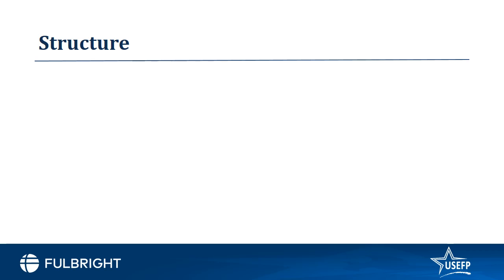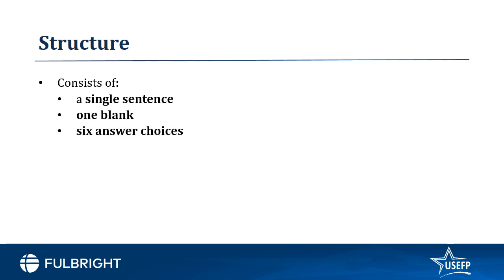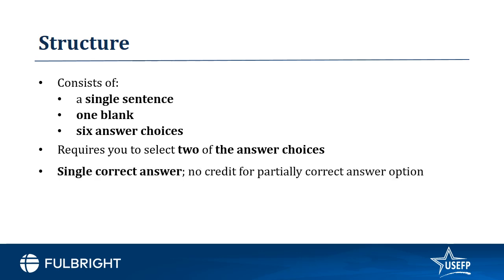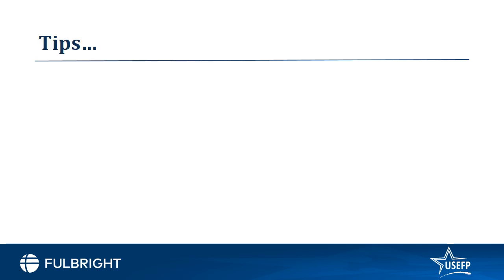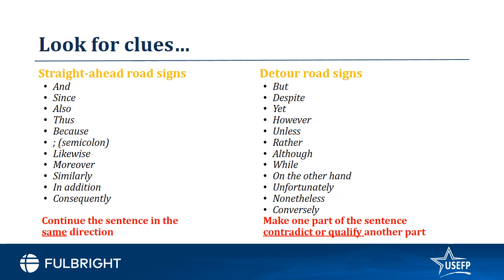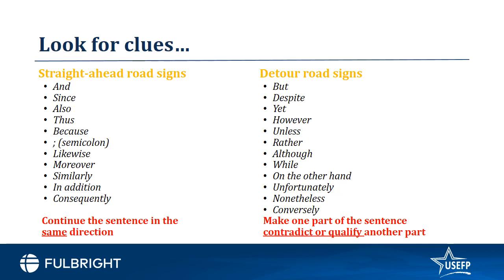GRE Verbal | Part 5 | USEFP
In today’s class, Amna Mahmood shares tips and strategies to solve sentence equivalence questions in the GRE Verbal section. She advises to read through the sentences and look for clues.